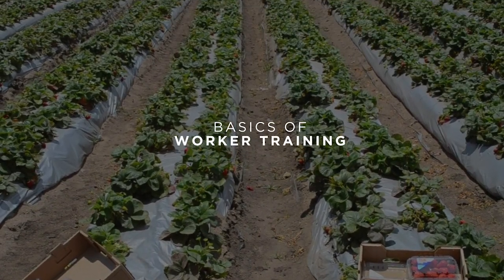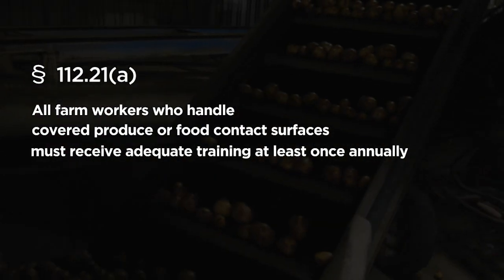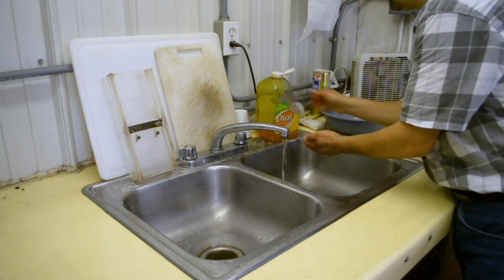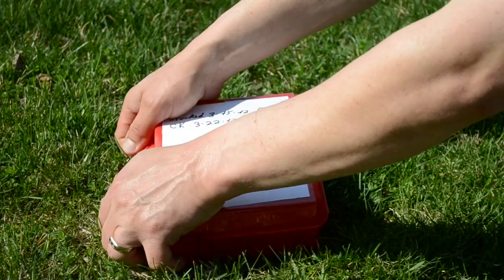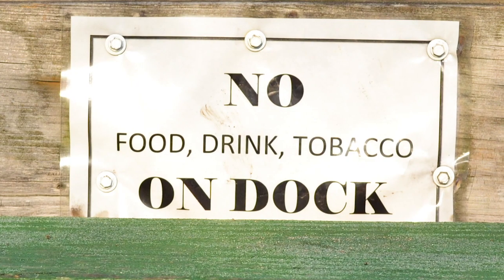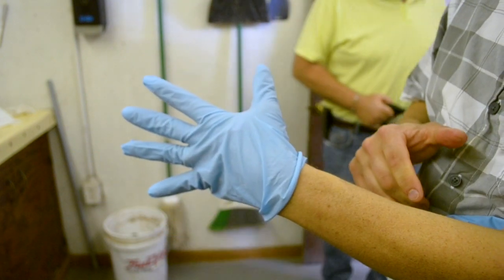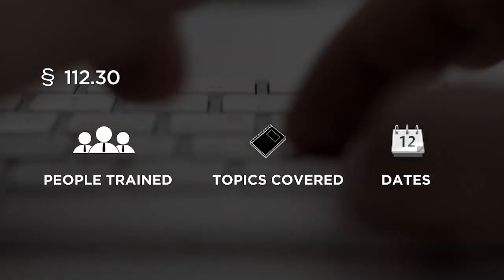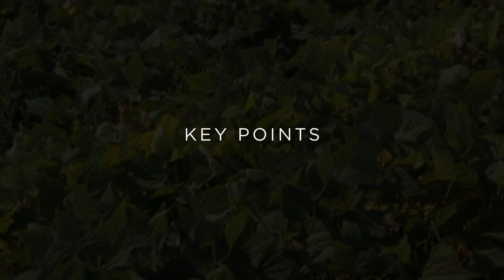Basics of Worker Training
Was this video helpful to you? Take our survey so we can make these videos even better!

The FSMA Produce Safety Rule states that farm workers must be adequately trained on produce safety policies and procedures at least once annually. This video discusses the basics of what needs to be covered in a farm worker training.